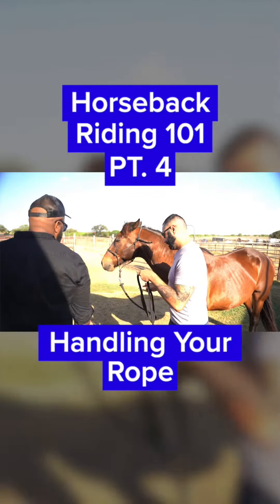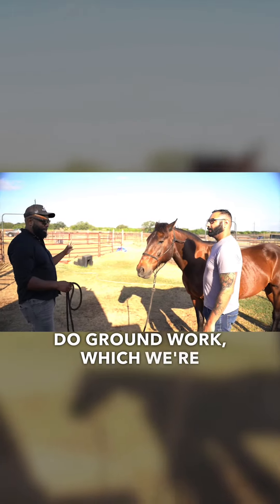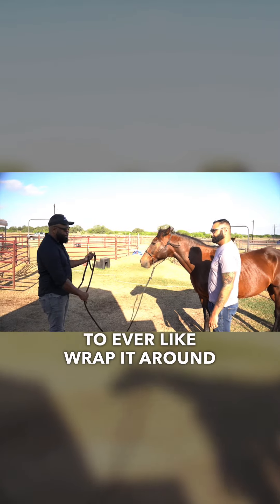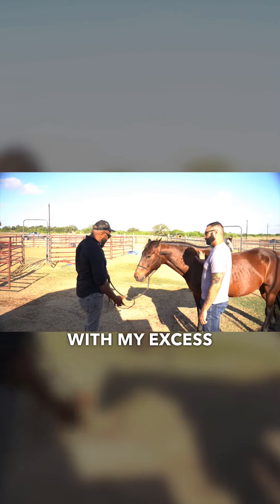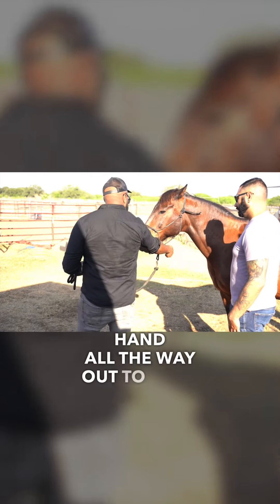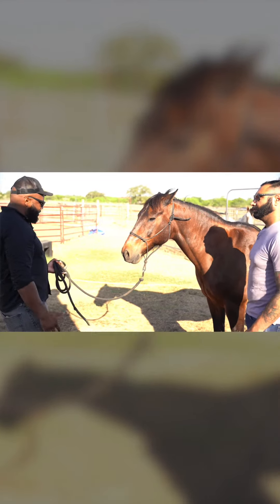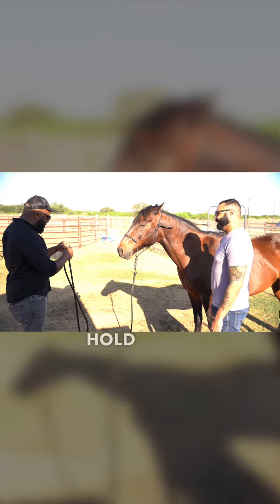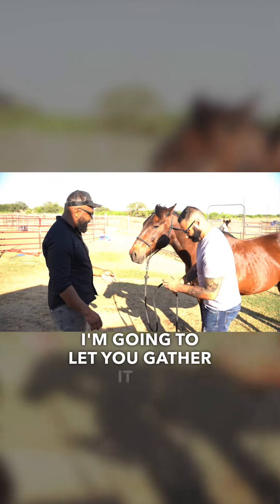Handling Your Rope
My top 3 tips for saddling your horse